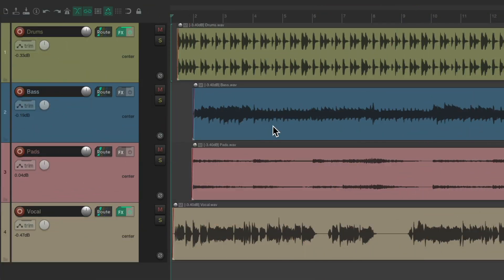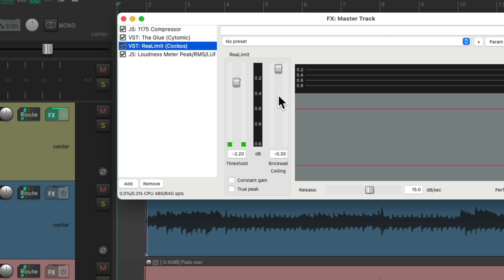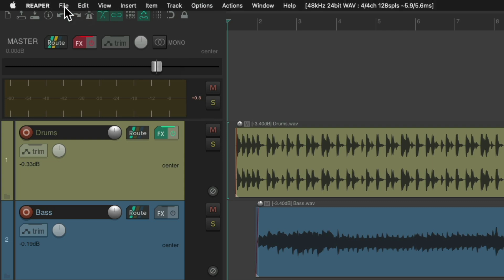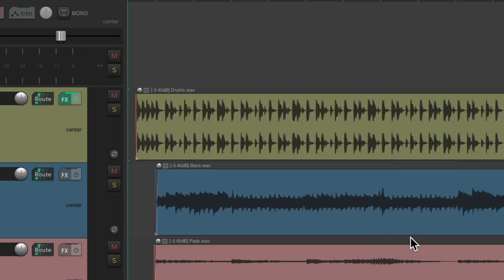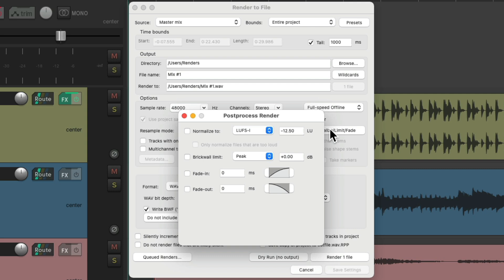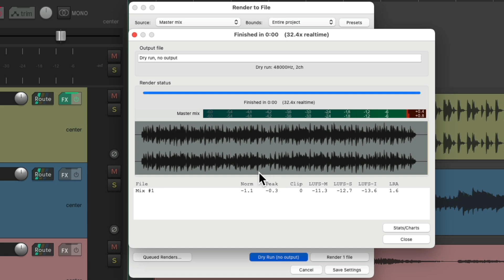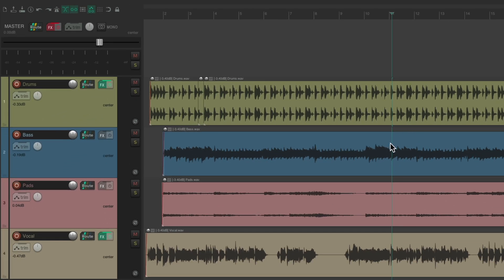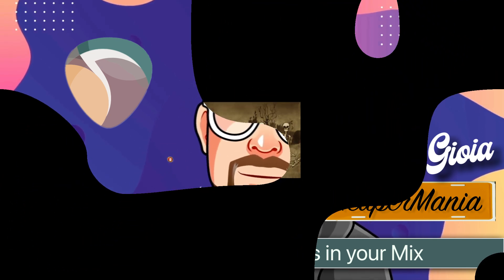Identify the Loudest Peaks in your Mix in REAPER